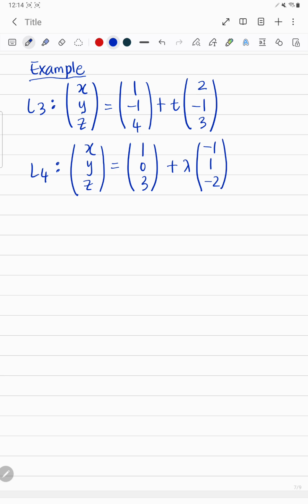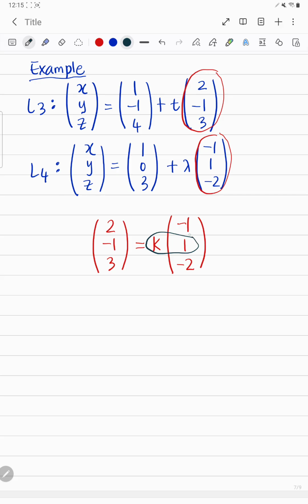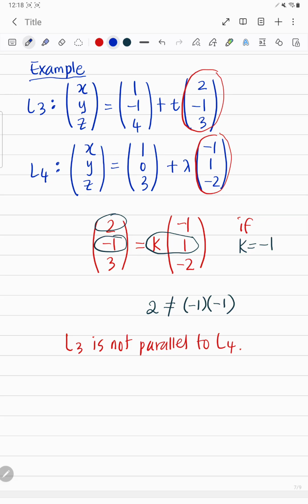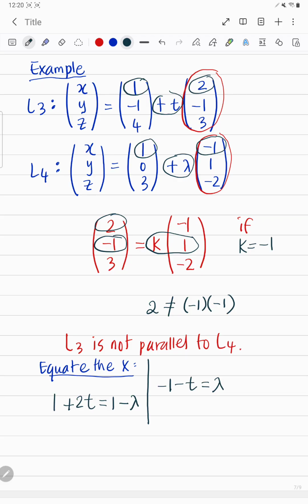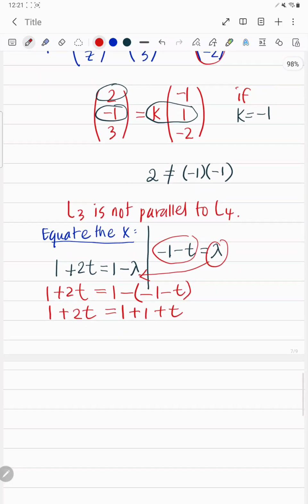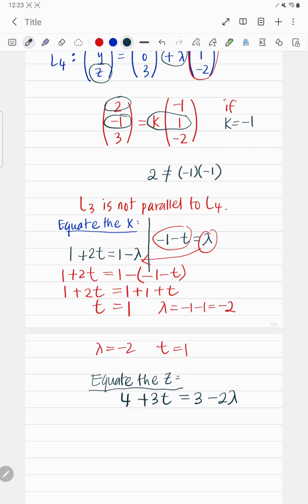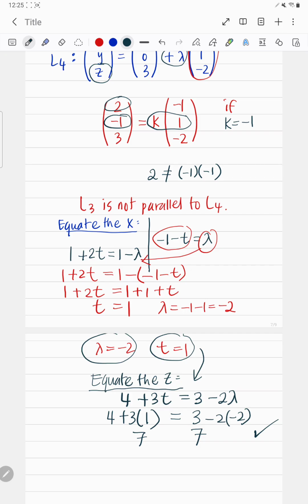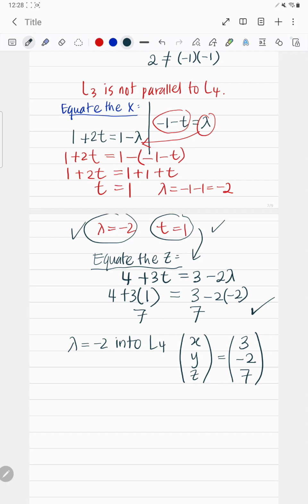How to determine whether two lines intersect